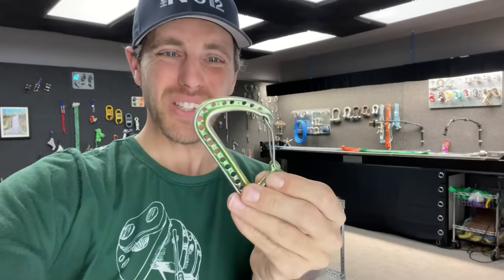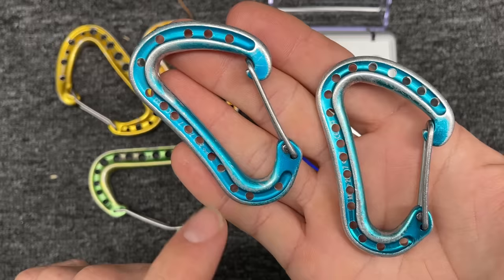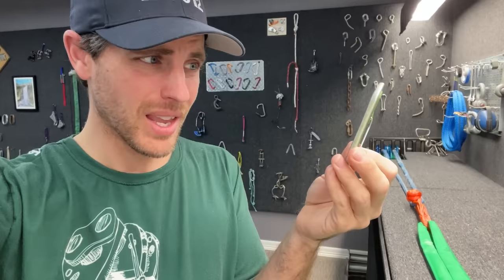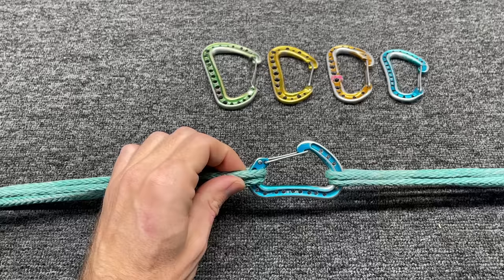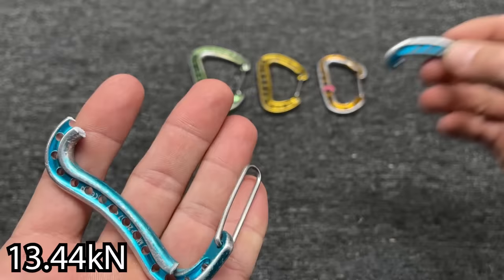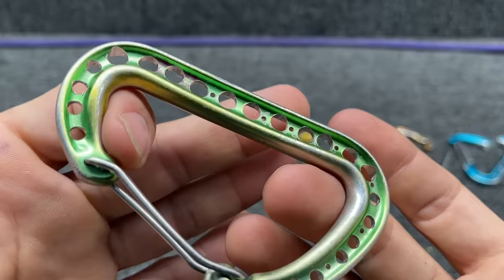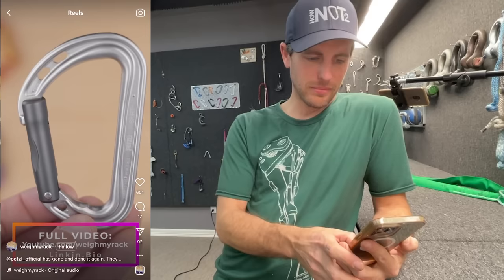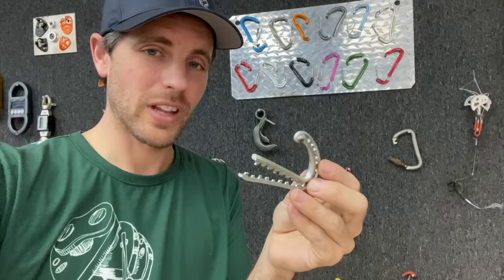I probably shouldn't make this video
Petzl has SOME holes in their Sm'D and Spirt carabiners so can you drill holes in yours to save weight? Elliott Bernhagen sent me a few carabiners with a LOT of holes in them to see if they were super good enough.